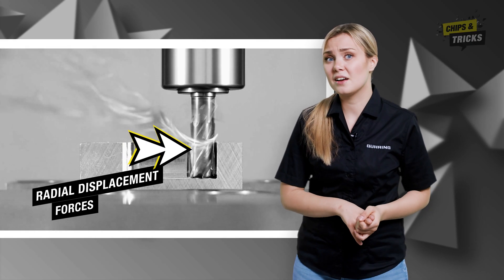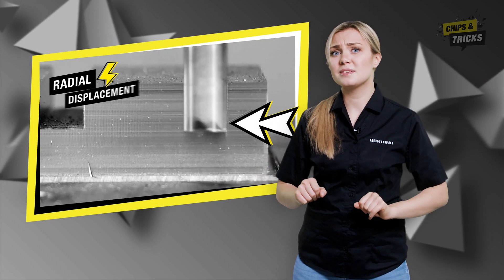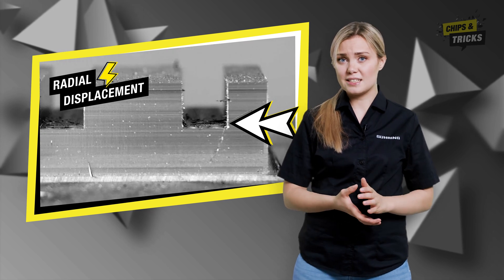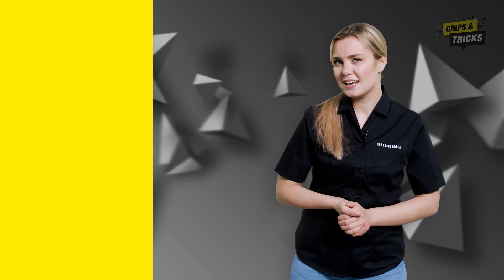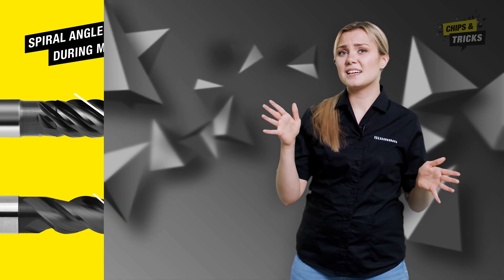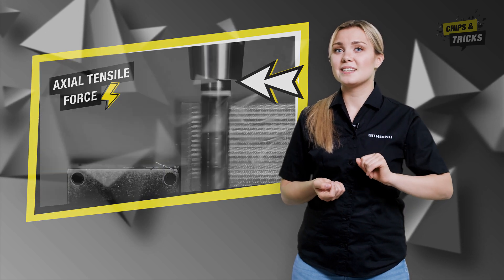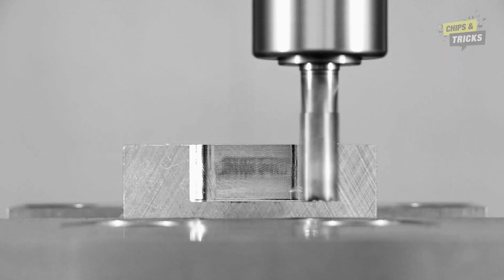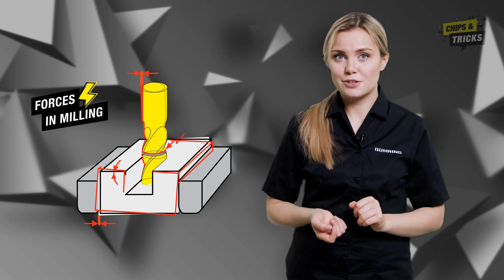How to avoid tool breakage during milling!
Does the milling cutter break during machining for no apparent reason? In this video, we explain what radial deflection and axial tensile forces are all about, how these forces influence the machining process and how correct clamping can prevent tool breakage when milling.

00:00 Intro
00:43 Radial displacement
01:31 Axial tensile force
01:59 Avoiding tool breakage: clamp correctly
03:44 Chip-tip